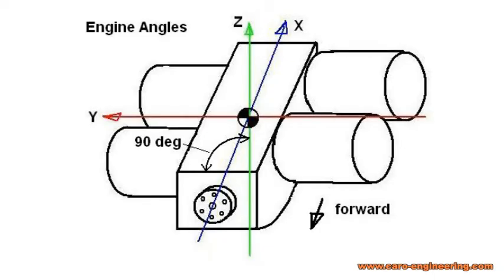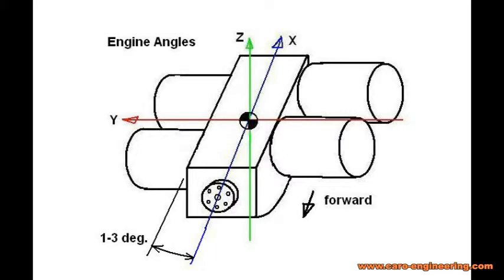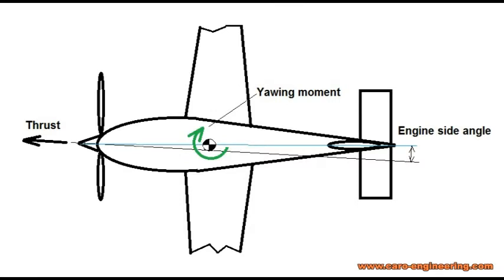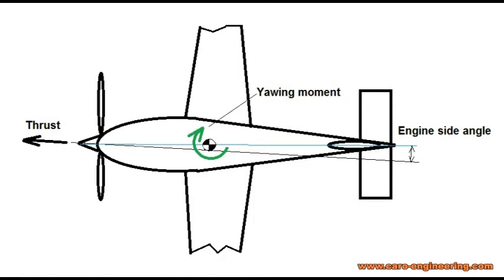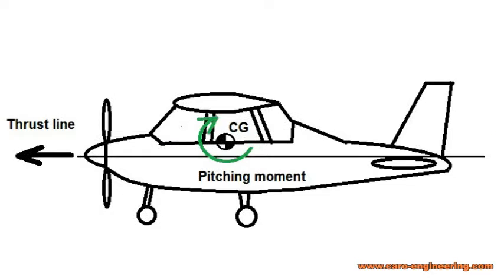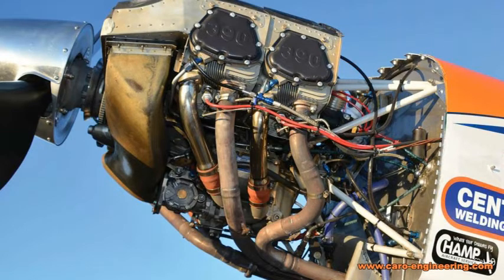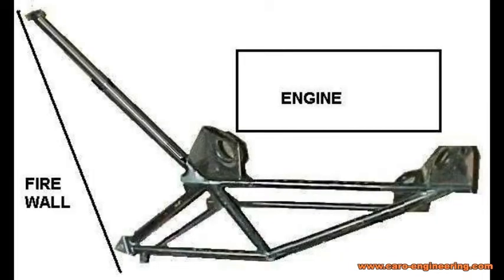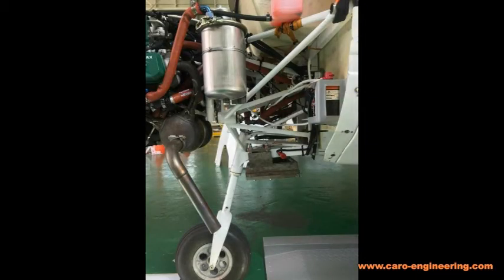Small Airplane Design Tutorial 13 Engine and Propeller Installation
This video is about the engine and propeller installation and other firewall forward issues.